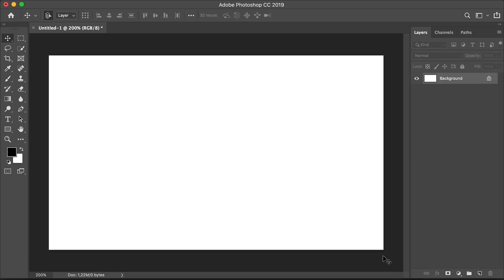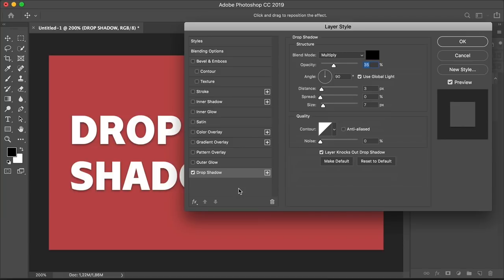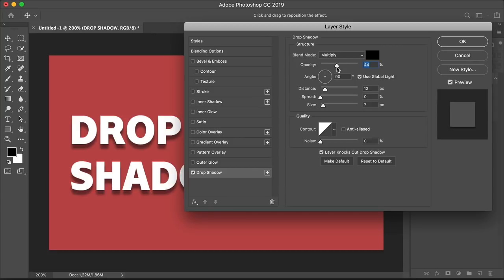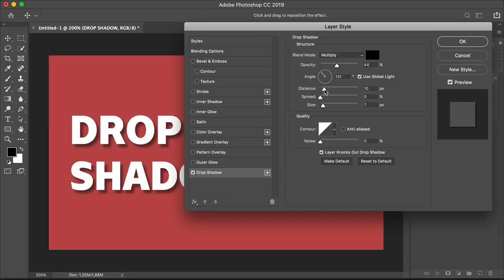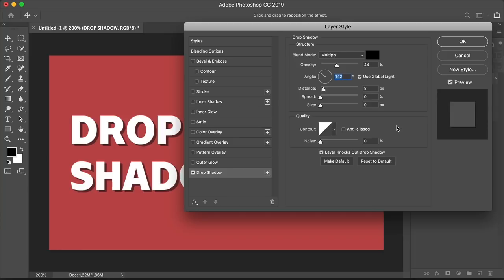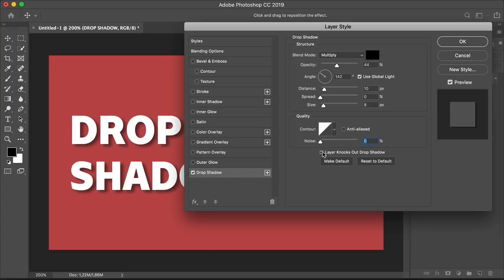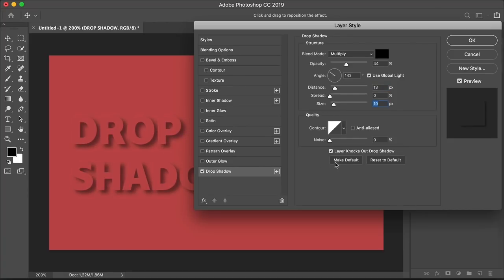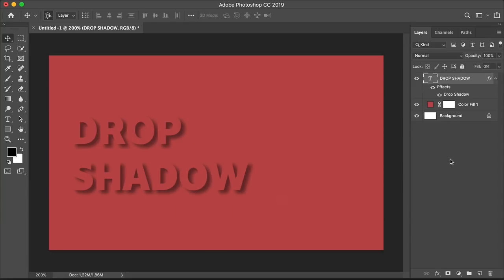How to Use Drop Shadows in Photoshop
One of the most challenging tasks in design is creating depth based on 2D objects, it takes practice to create a realistic shadow. Photoshop offers a simple way to add drop shadow as layer styles with a set of parameters for us to play. In this video, we show you how to add drop shadow in Adobe Photoshop and break down the purpose of each setting.

Envato Tuts+
Discover free how-to tutorials and online courses. Design a logo, create a website, build an app, or learn a new skill

Envato Elements
All the creative assets you need under one subscription. Customize your project by adding unique photos, fonts, graphics, and themes